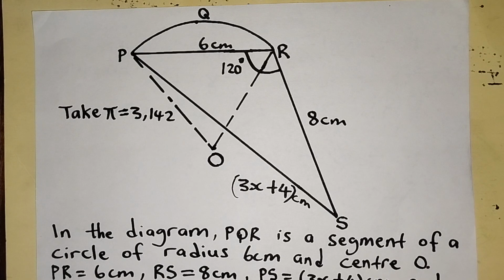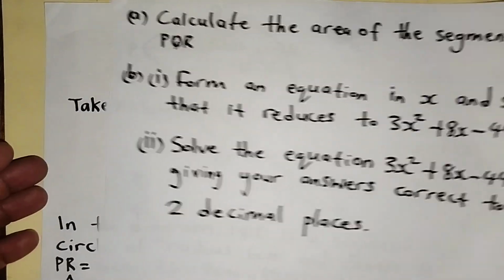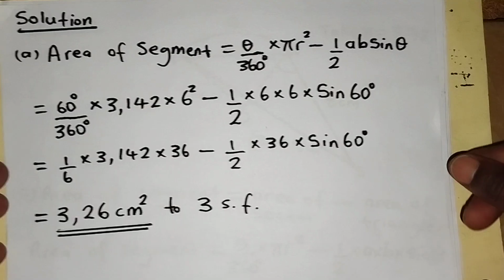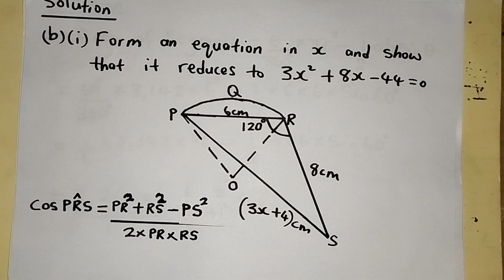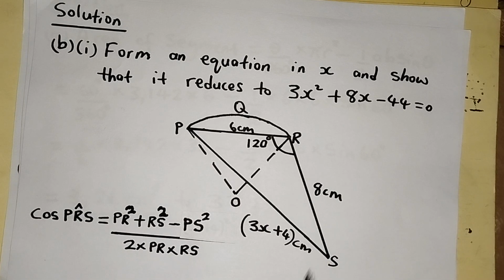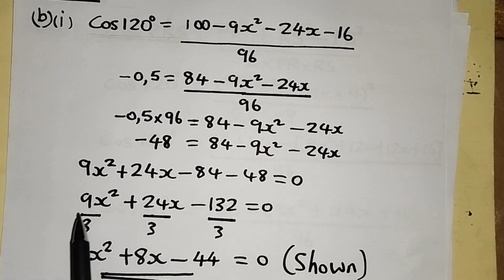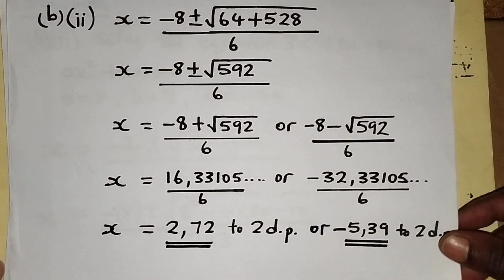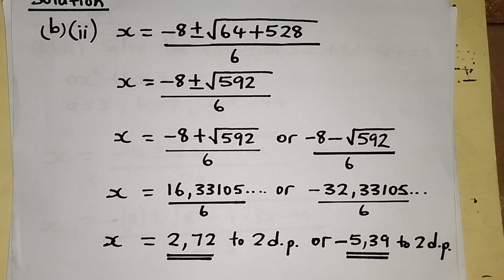Finding Area Of Segment Of A Circle,Deriving A Quadratic Equation Using Cosine Rule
Join me as I demonstrate how to find Area Of Segment Of A Circle and how to derive a quadratic equation using Cosine Rule,